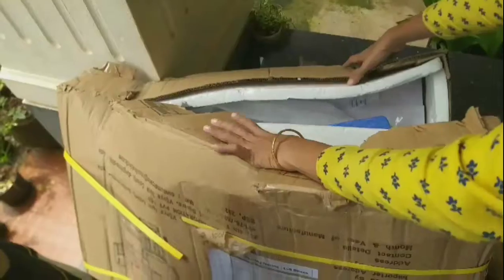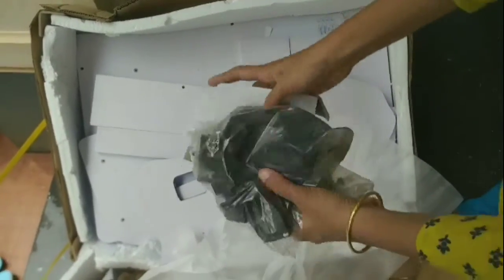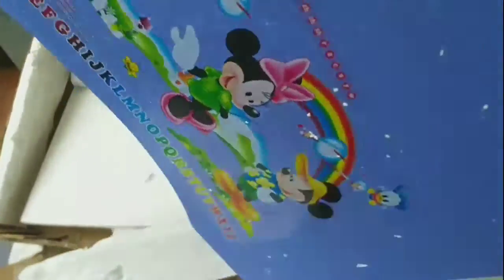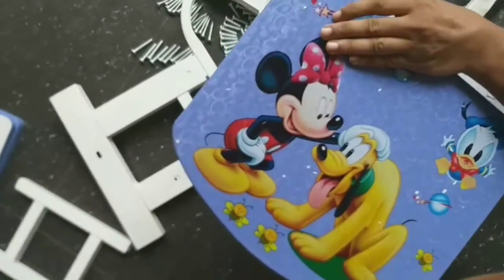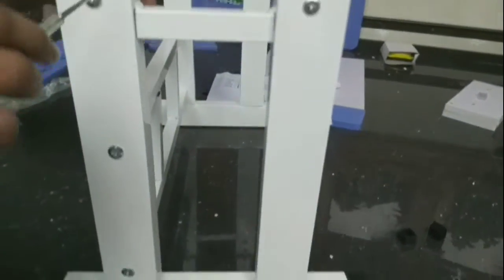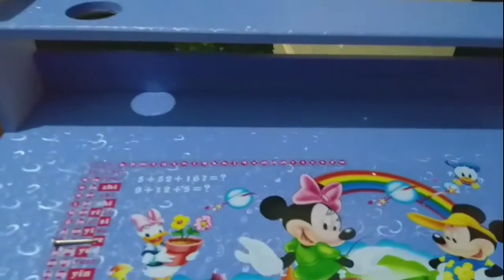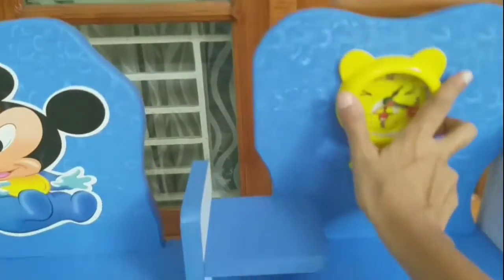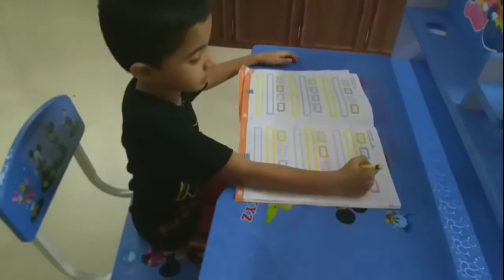Unboxing Special || Study Table for Kids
Today we would like to share the experience of Kids study table unboxing experience and it's first look